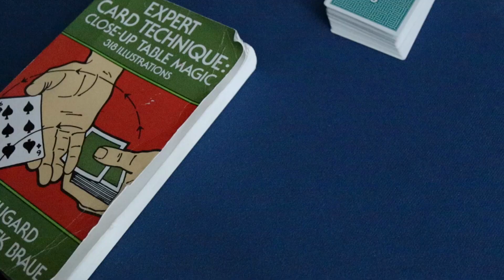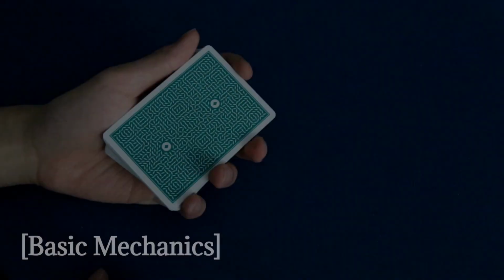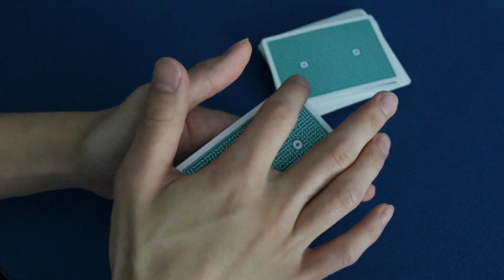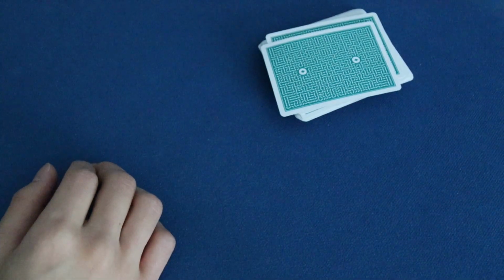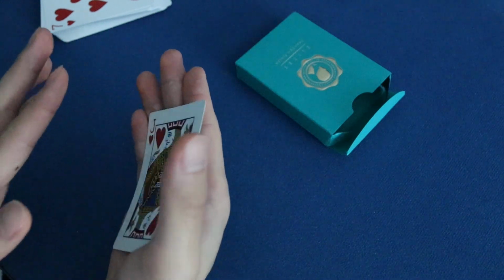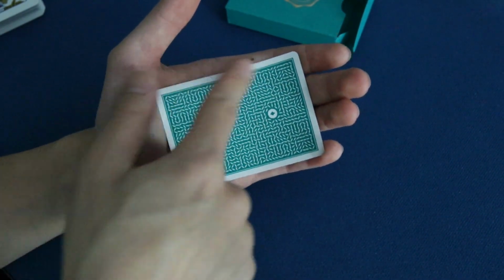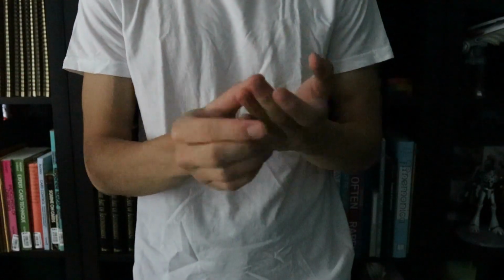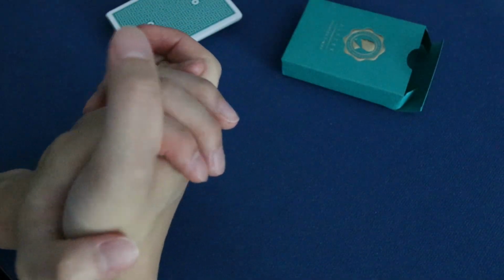Hand to Hand Card Transfer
As per usual, the links to the resources and additional thoughts are posted in the comments below.

Do note that the 'Further Reading' section is not only limited to the move taught in the video, but also related moves that I believe studying will help improve your understanding on the subject matter.

Timestamps:
Performance: 0:00
Introduction: 0:10
History: 0:58
Basic Mechanics: 3:42
Covering Action Idea: 9:23
External Reality: 14:59
Further Reading: 17:11
Final Thoughts: 18:26